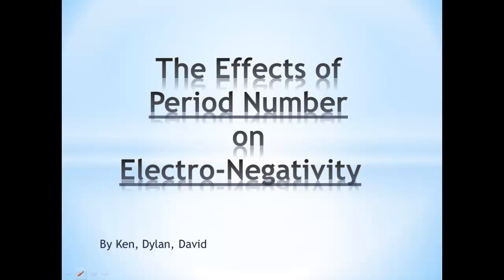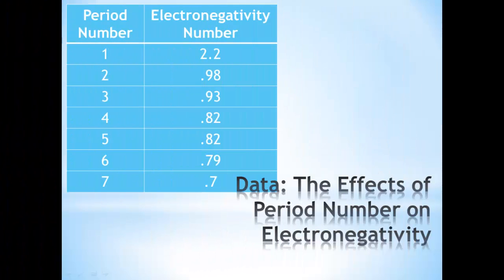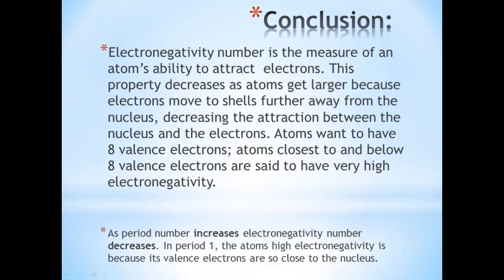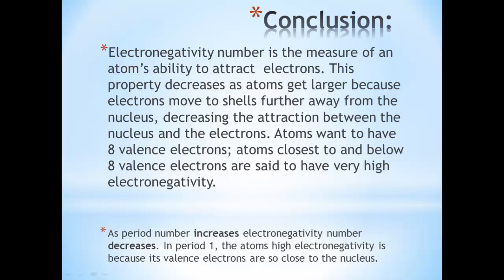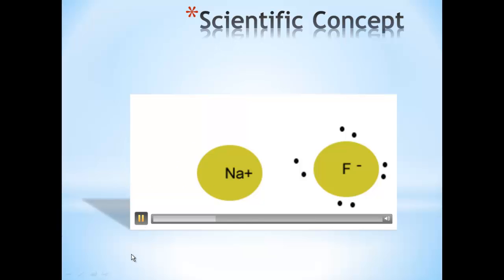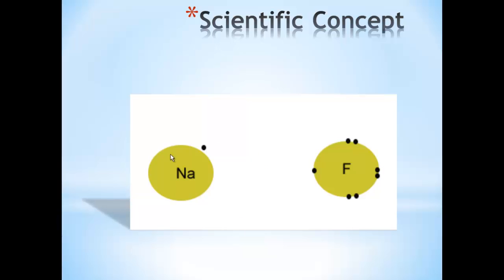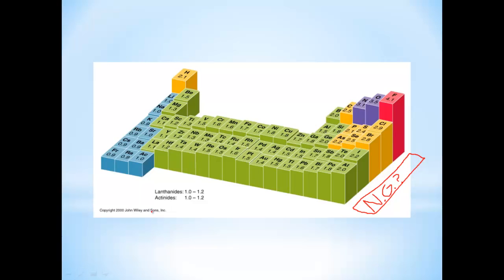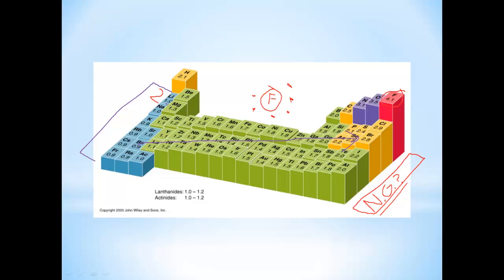Period Number on Electronegativity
A Screencast describing Electronegativity on the periodic table.